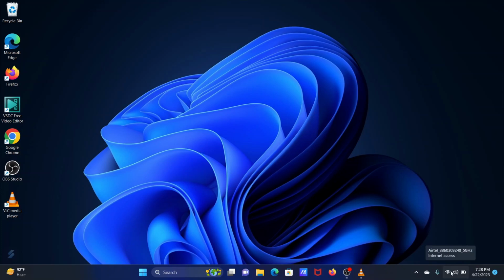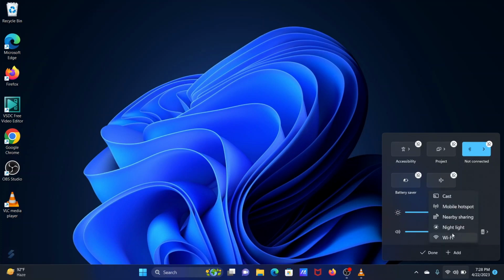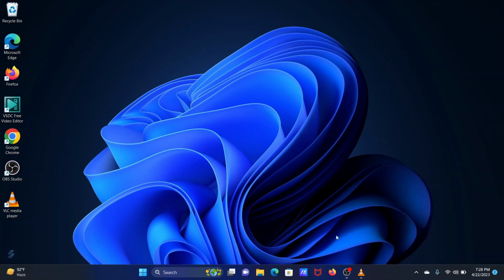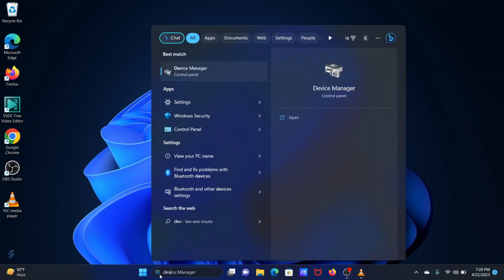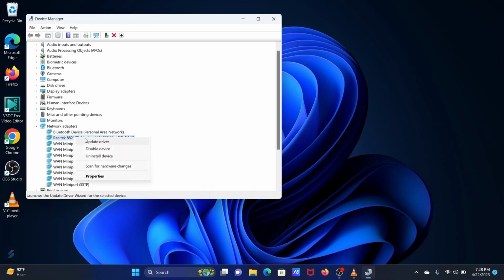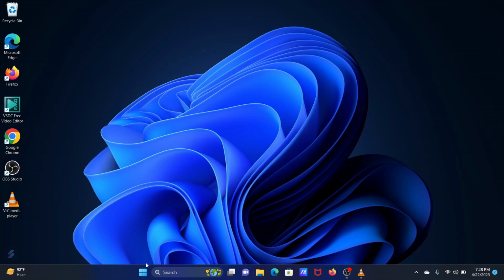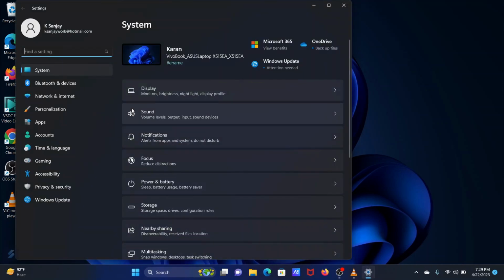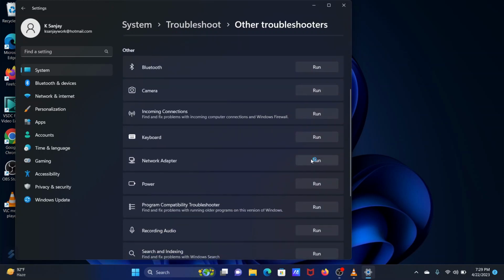WiFi Not Showing in Settings On Windows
Video Title: WiFi Not Showing in Settings On Windows

How to fix wifi not showing in windows 10.
Fix Wi-Fi Icon Not Showing Problem on Windows 10.
Wifi Option not showing in Settings on Windows 10.
No Wifi Signal Showing in laptop.
How to get back wifi to Laptop or PC.
How to recover Wifi Network in PC or Laptop.